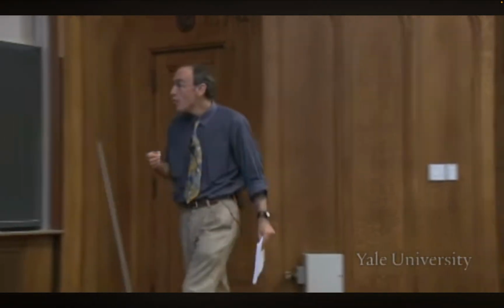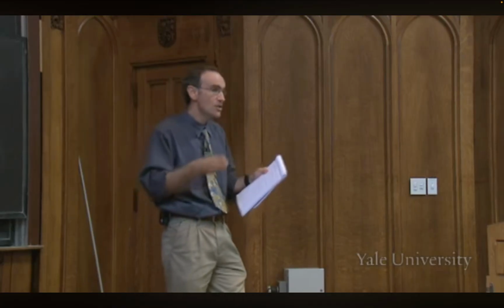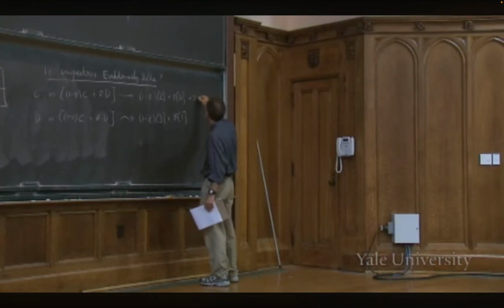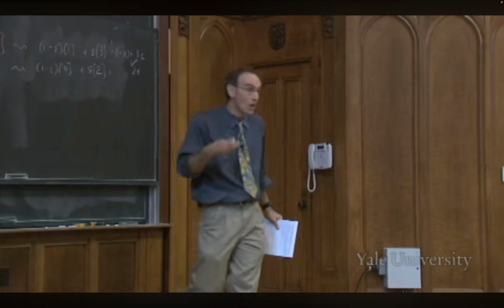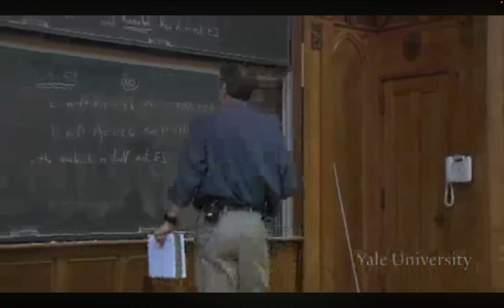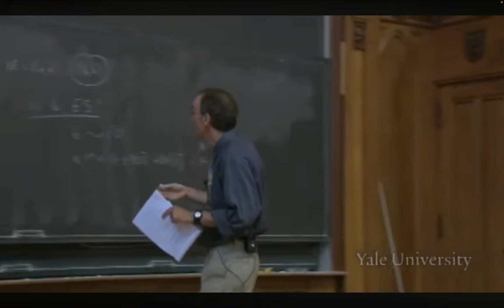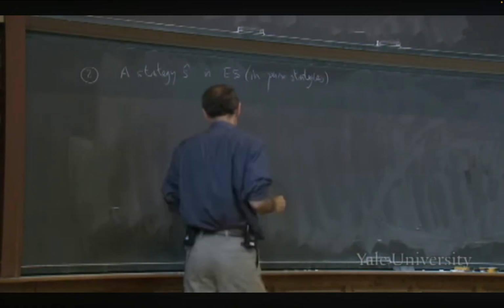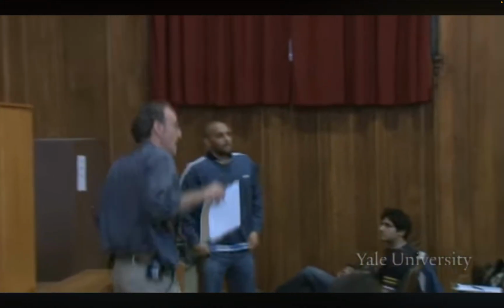Game Theory | Prof. Benjamin Polak | Lecture 11: Evolutionary Stability I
Professor Benjamin Polak gives the eleventh lecture in his course Econ 159: Game Theory at Yale University.